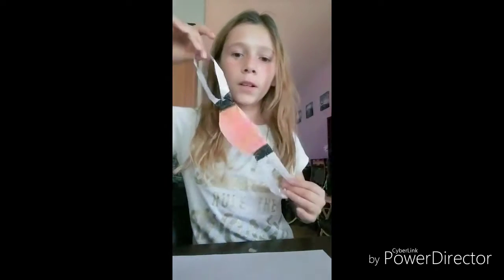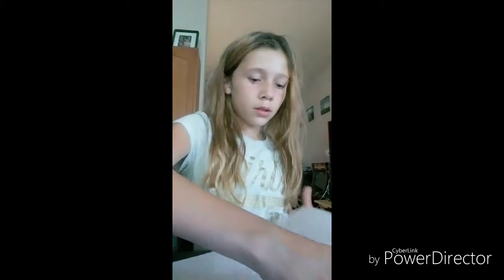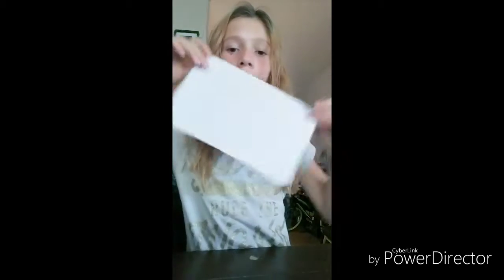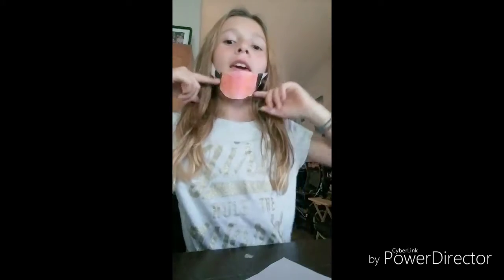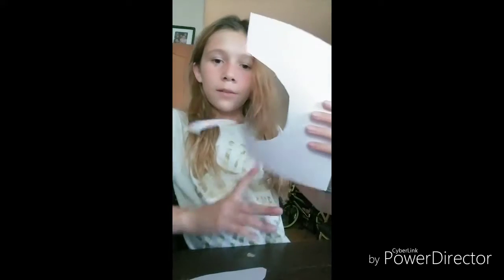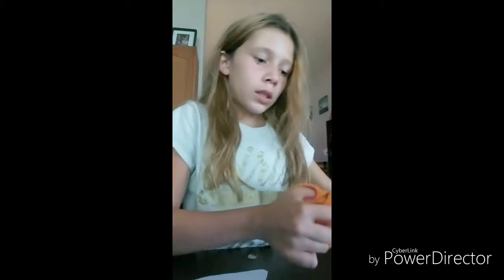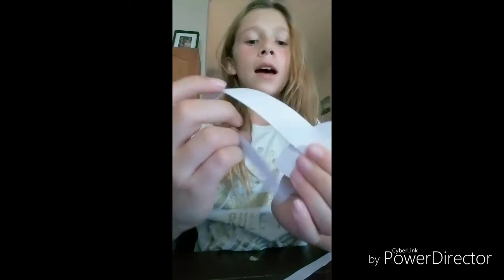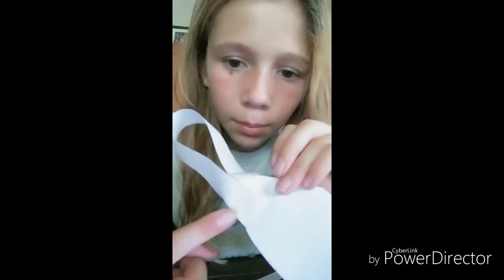Making a mask